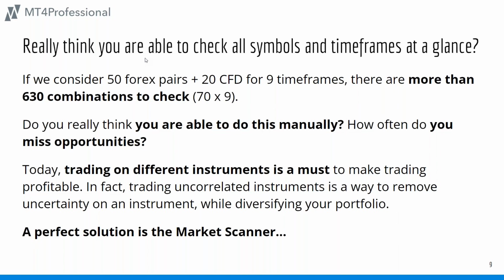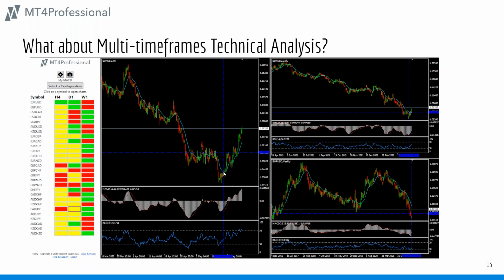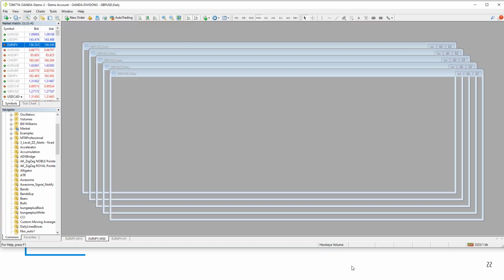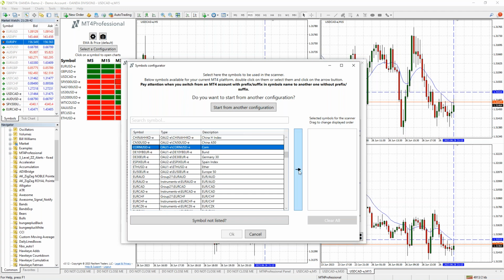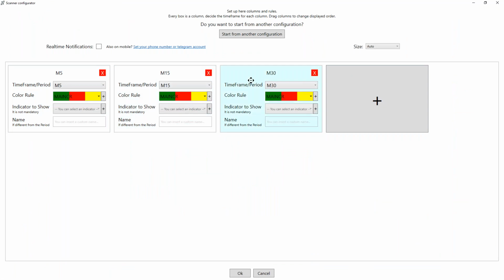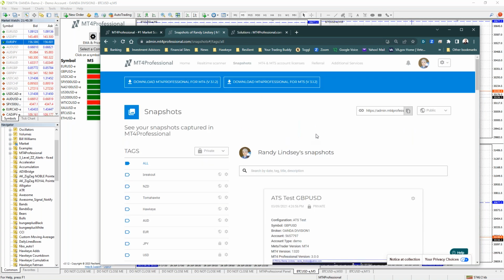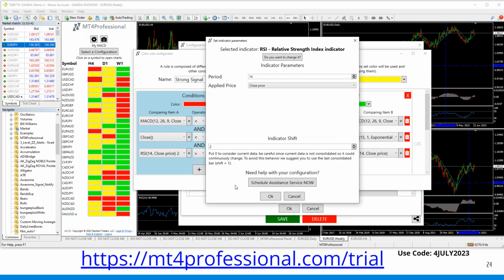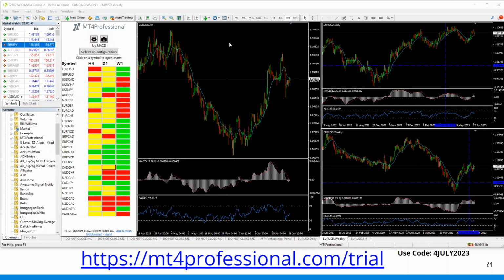MT4Professional Trading Strategies Using the MT4Professional Scanner WEBINAR Jun 26, 2023